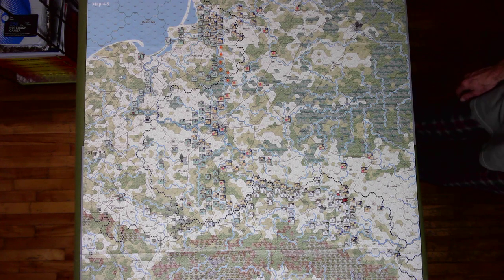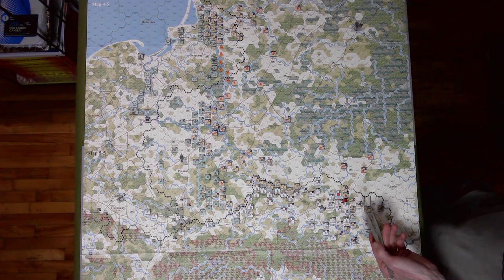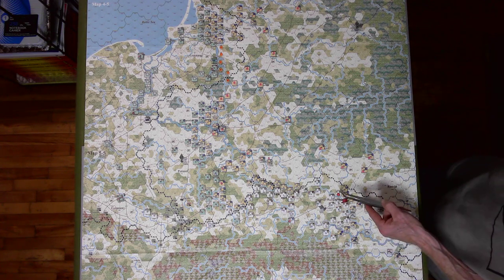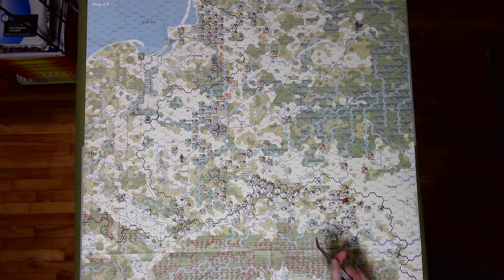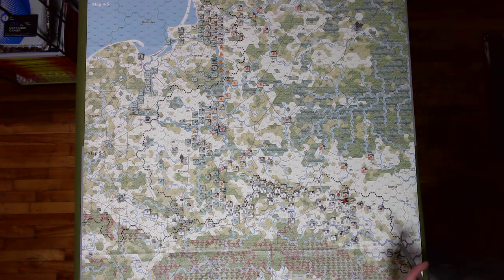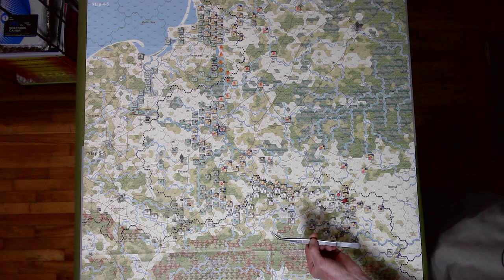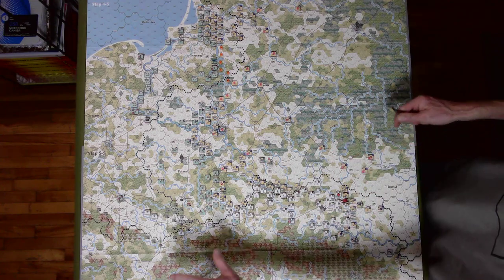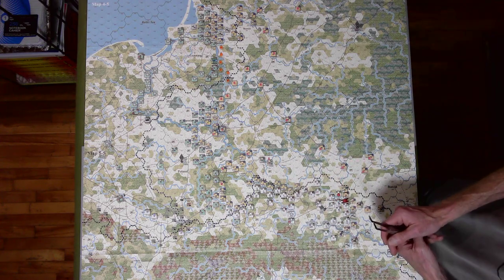Looking At What Probably Happened With The Russian 8th Army, And Other Things - 02 Nov Turn